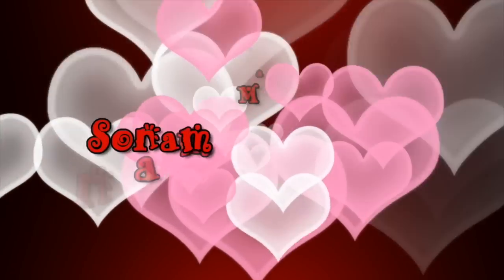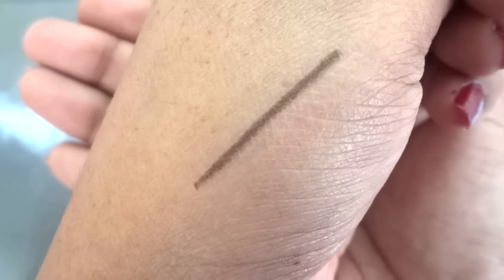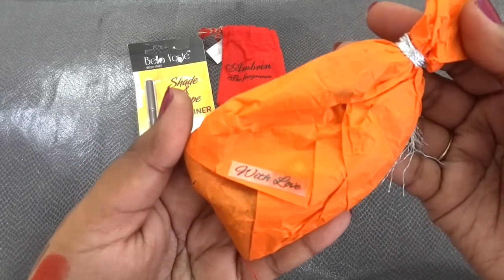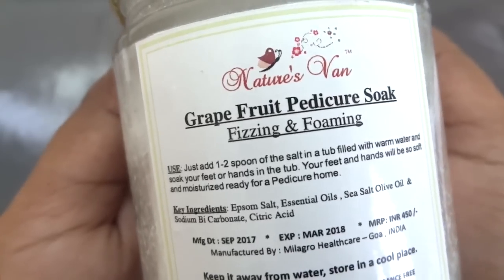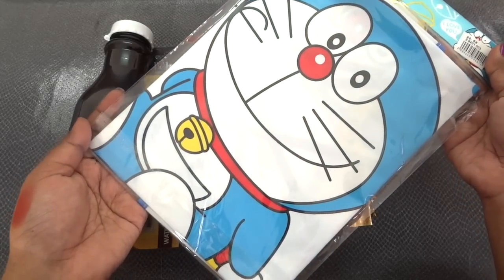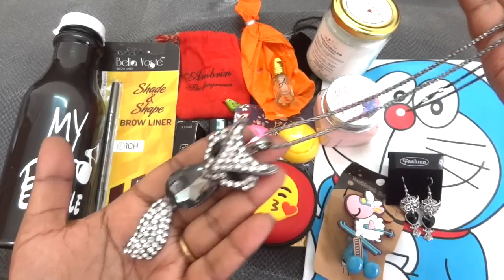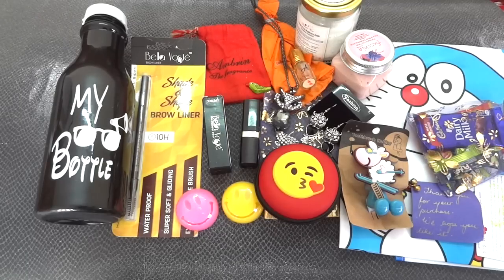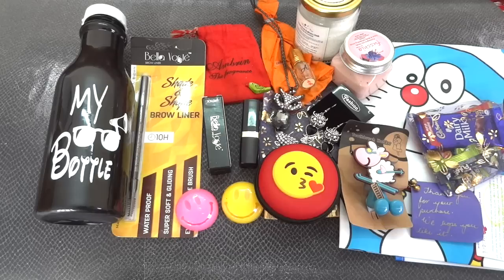The Big Bang Box November 2017 | Unboxing & Review | Discount Code | All-in-One Box | *Giveaway*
Unboxing and Review of November Big Bang Box Royal Edition Done in this video. Regular Edition details shared as well.
This month Box was the best so far, as per my personal preferences, with loads of super cute lifestyle products. Every section was attractive, be it makeup, skincare, jewellery or lifestyle. I definitely felt it was value for money. There was improvement in Packaging and the quality of products are well. Overall I liked the curation!

Discount Code : SONAM05

Love,
Sonam